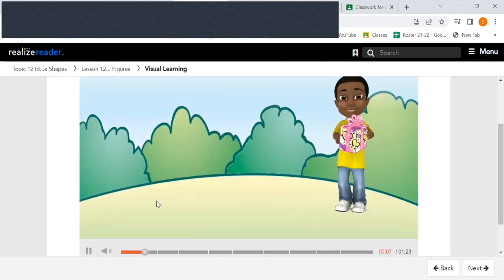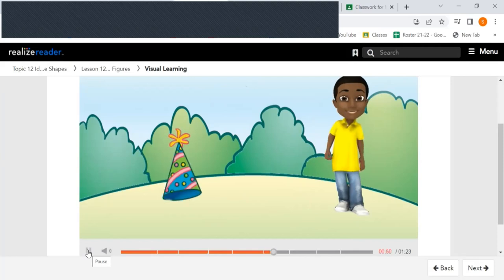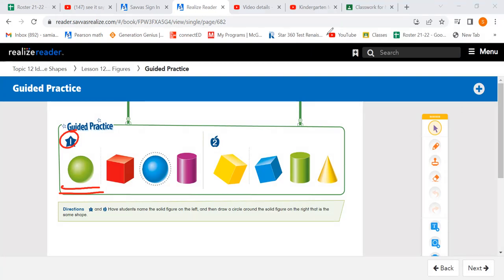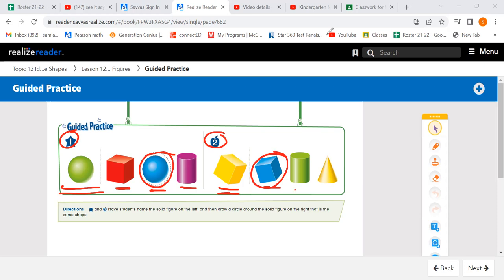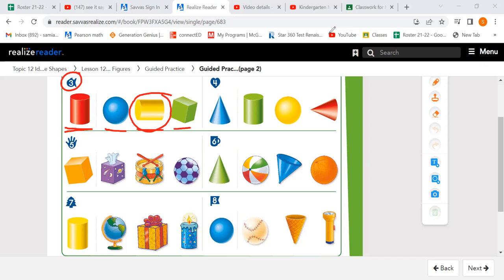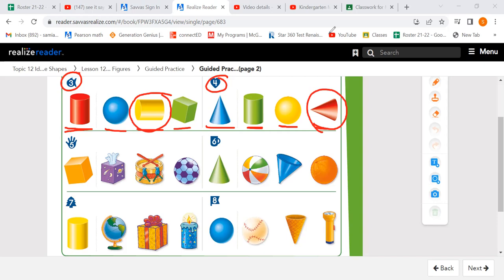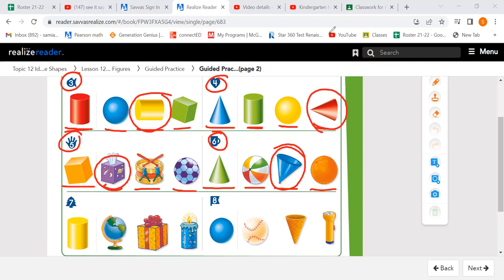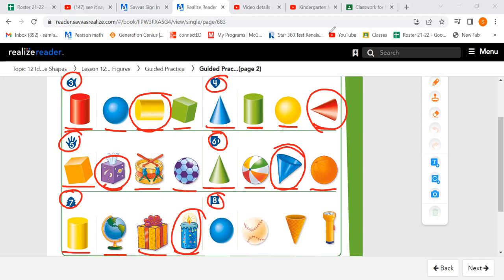Kindergarten Math Lesson 12-5 Solid Figures